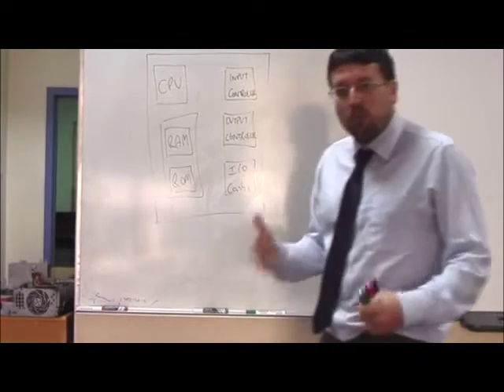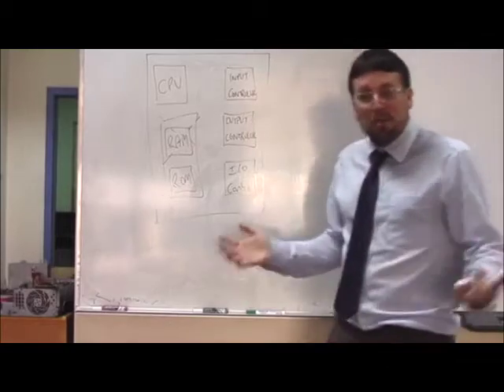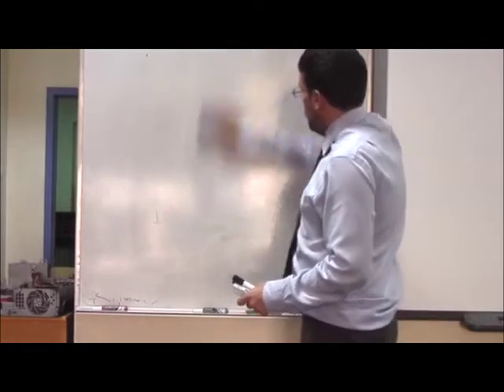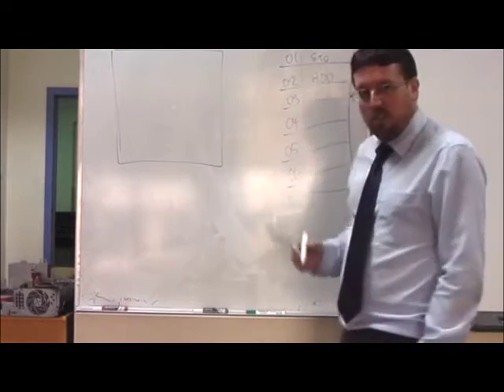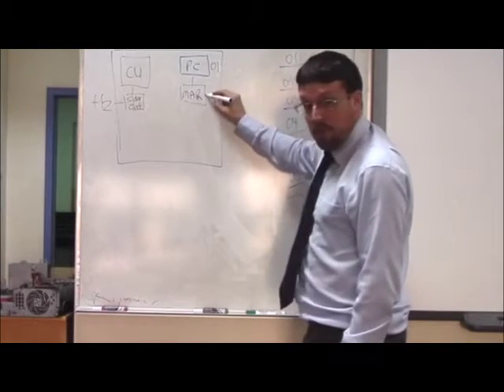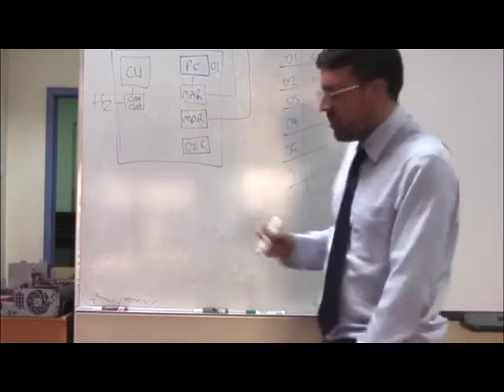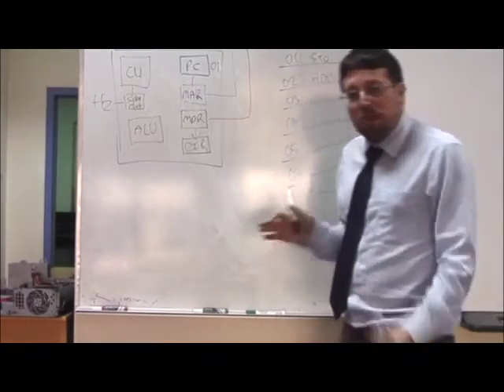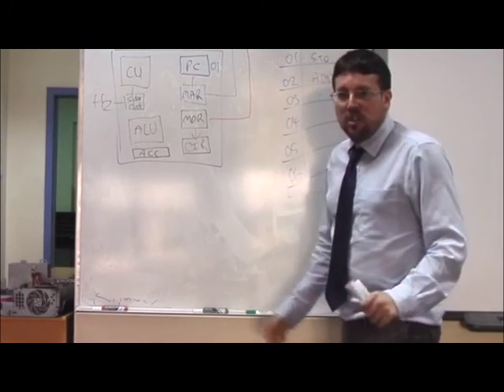THE Fetch-Execute Cycle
In this video we learn all about the Fetch-Execute cycle.